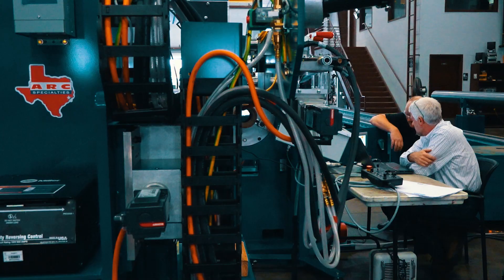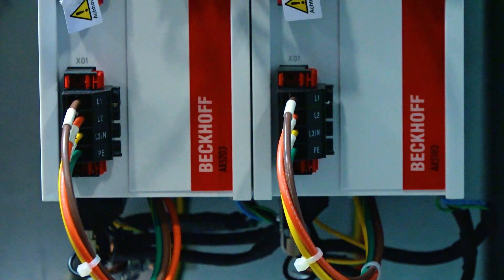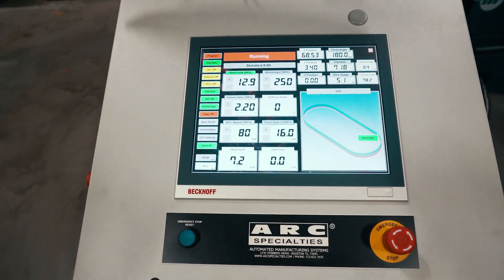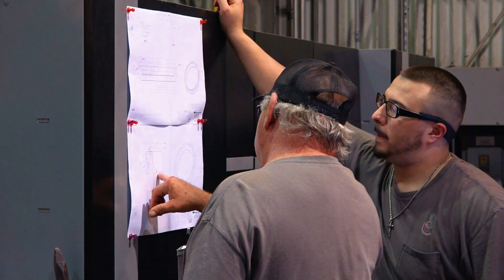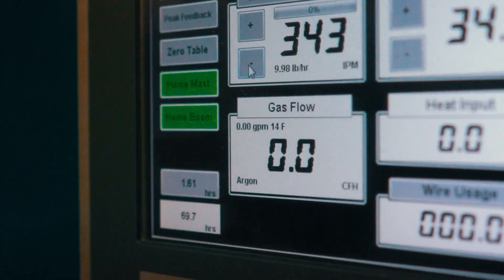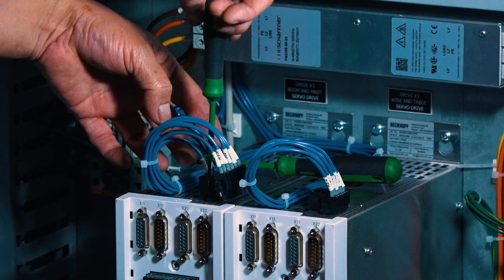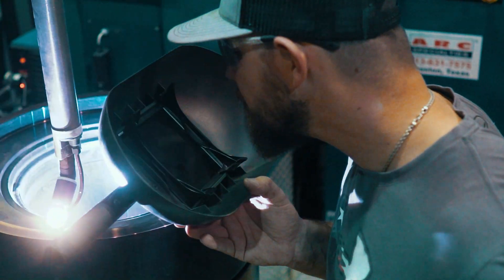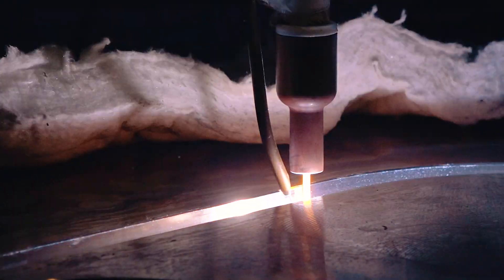ARC Specialties and Superior Cladding: PC Control powers robotic welding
New Automation Technology from Beckhoff provides the high precision and repeatability that Houston-based ARC Specialties demands for its robotic welding solutions. For many years, Superior Cladding has depended on ARC Specialties systems, which include proven PC-based control, EtherCAT and drive technology from Beckhoff, for intuitive programming and reliable operation. This ensures mistake-free cladding of wide-ranging components used in oil and gas applications.